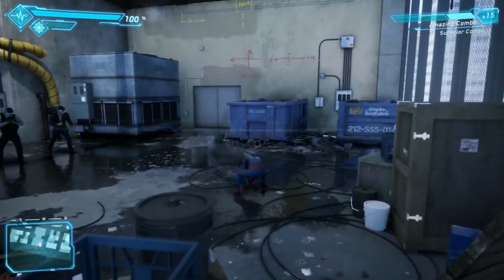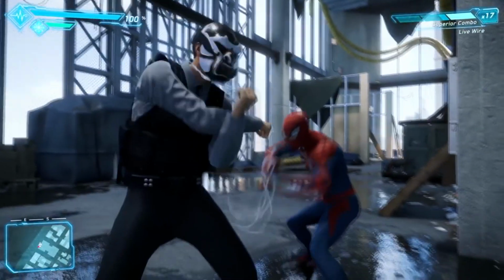SPIDER-MAN PS5 - Top 5 NEW Suits to Appear! (Marvel's Spider-Man PS4 Sequel Theories!)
Hopefully, you all enjoyed! Suggest any essays you'd like me to do in the comments section down below and with that being said, once again thanks for watching, and I'll see you all next time :)

Do you want something to help you grow your YouTube Channel

- - Social Media - -